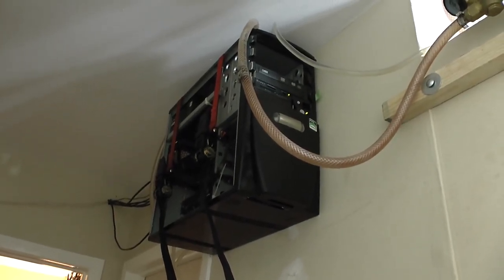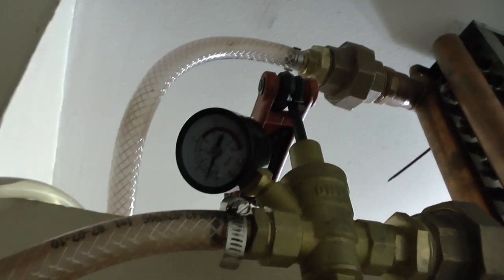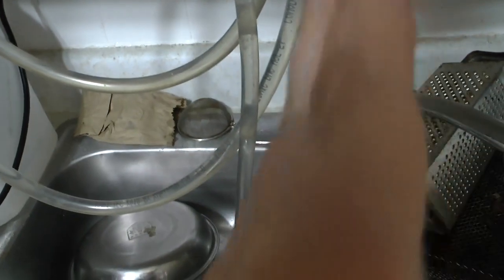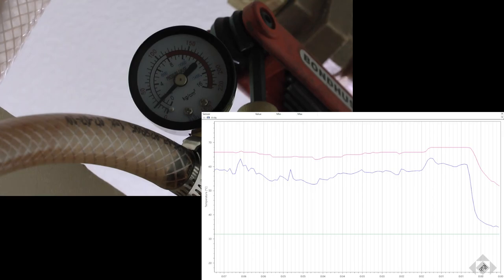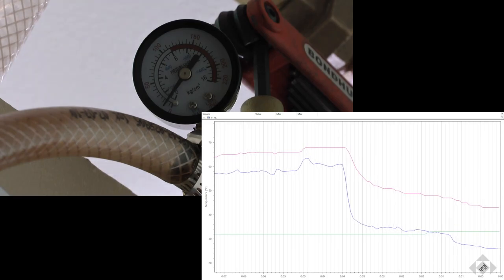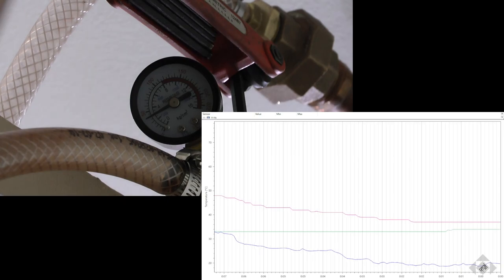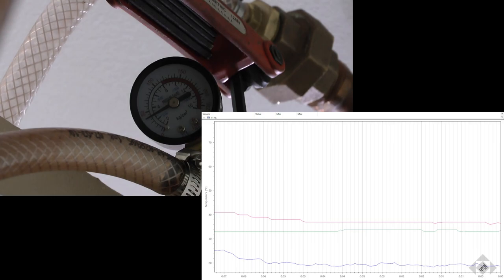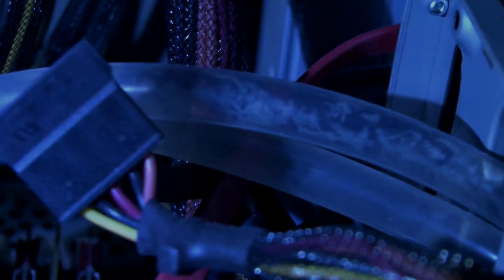IRL - I gave my strapped computer a 'dangly participle' - Once through water cooler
This is an example of a domestic water supplied once through water cooling system... I have no idea what the kW rating is... maybe 50kW? about 170,000BTU? You work it out, 1/2' main, about 60psi. I hate imperial... and no, you didn't go to the moon on imperial, you did it with SI than converted for the morons...